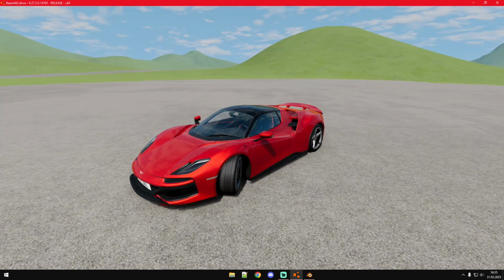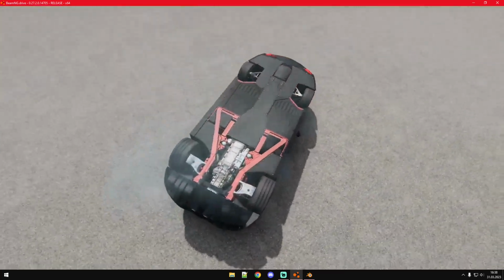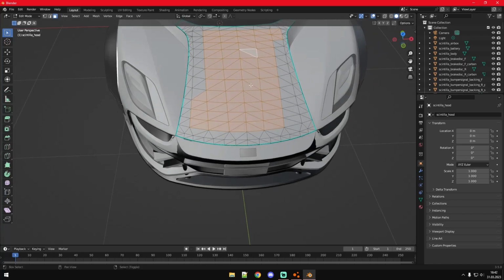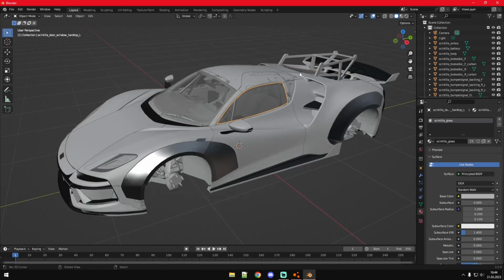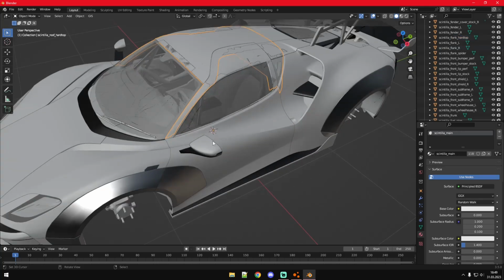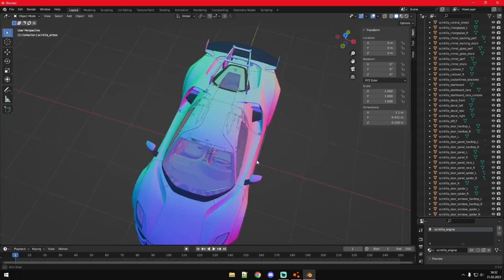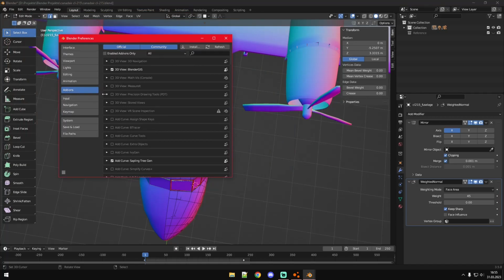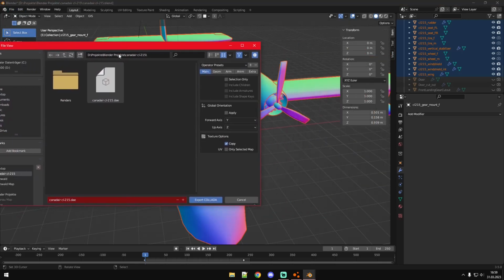What your 3d-model needs for BeamNG.drive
Setup:
CPU: Ryzen 5 5600x
RAM: Corsair Vengeance 16GB
GPU: XFX Radeon Rx 6600
MoBo: Gigabyte B550M DS3H
Operating System: Windows 10 64_Bit